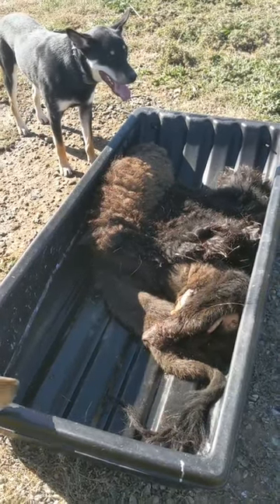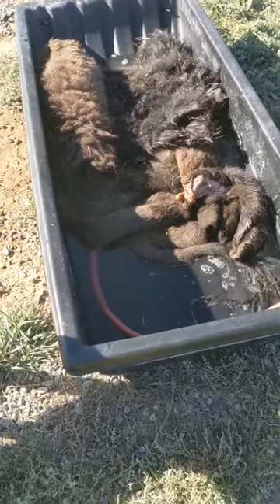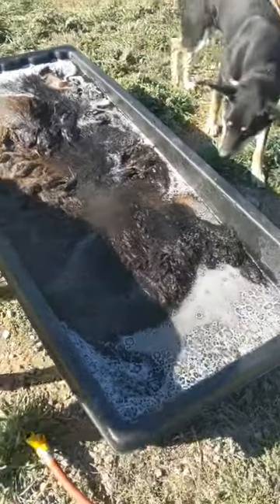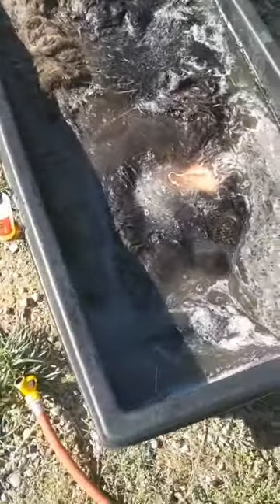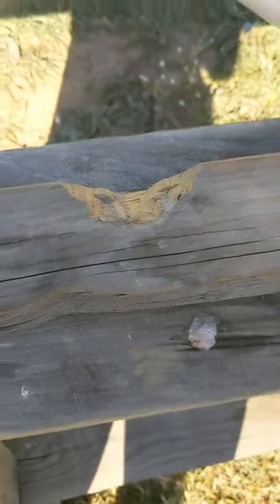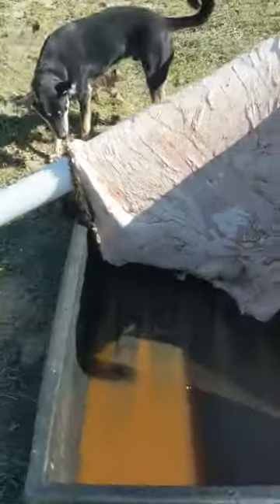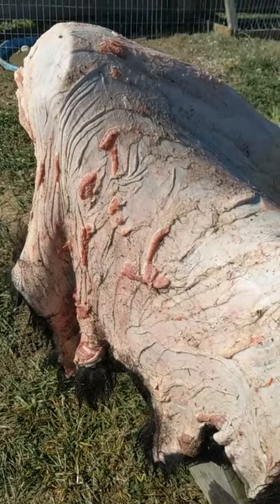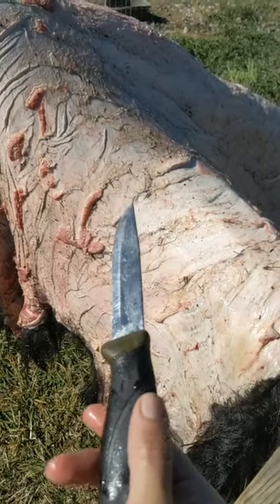Bison Hide Tanning - Video 1: Washing, Fleshing, Framing